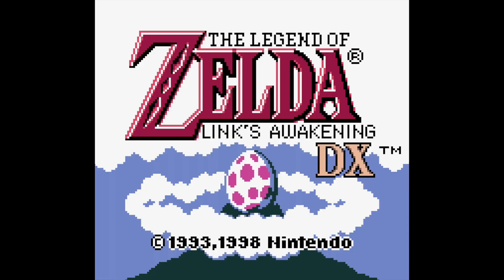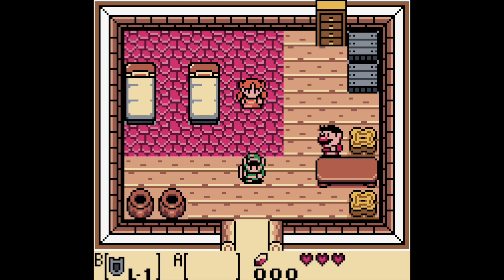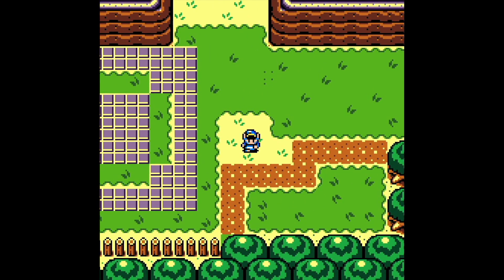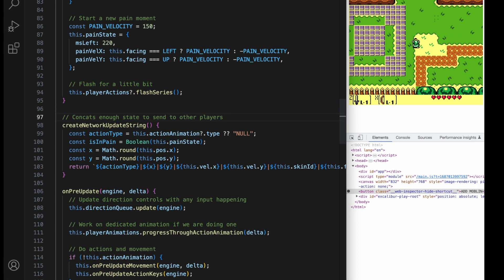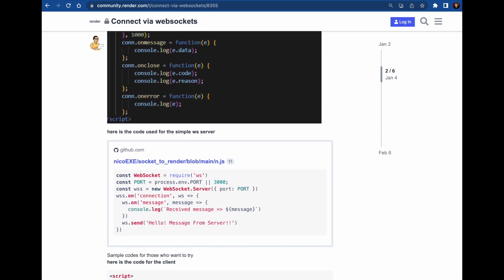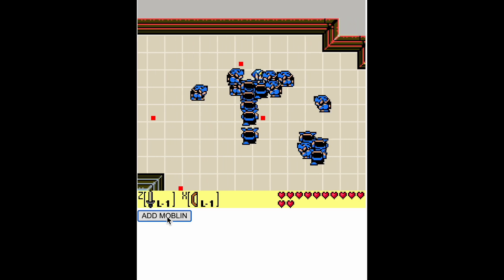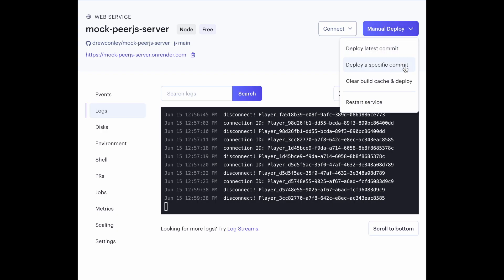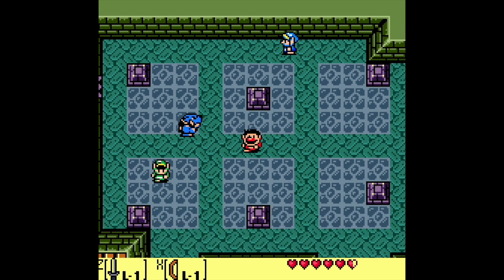I Built a Zelda Game... With Multiplayer!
Let's use JavaScript (and Excalibur JS) to build a Zelda multiplayer game! This is a recap of an experimental demo project I recently created. We'll wire up some basic single player features and art, then add online multiplayer. This was a fun prototype to work on!

Need help, have a question, or want to share your game dev project?

Thanks to Harris Heller for the music!
Thanks to @RetroGame.Stream and @TheArcher for Link's Awakening footage.